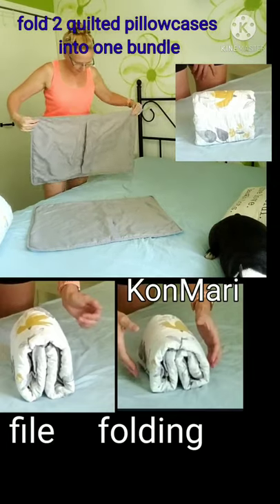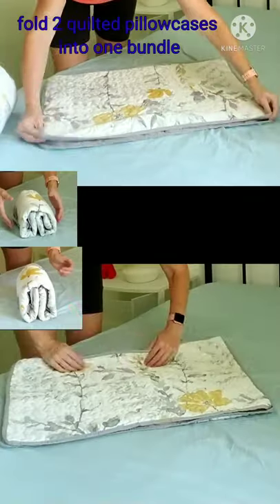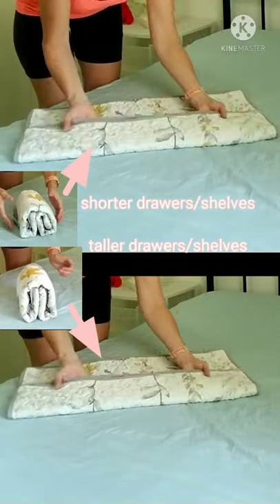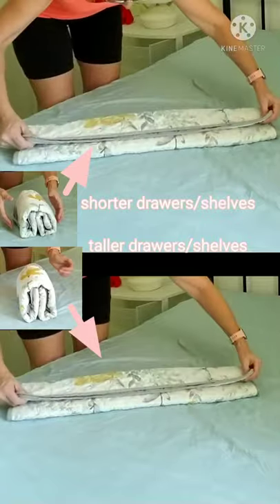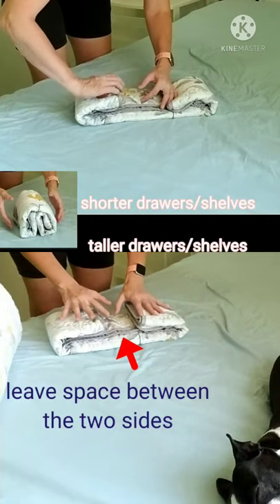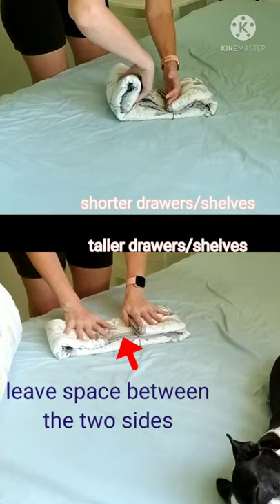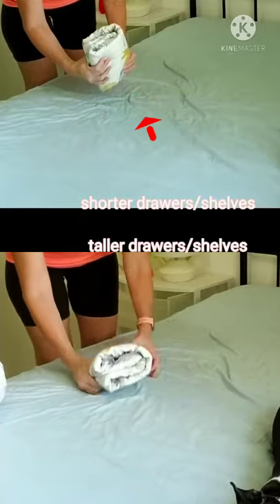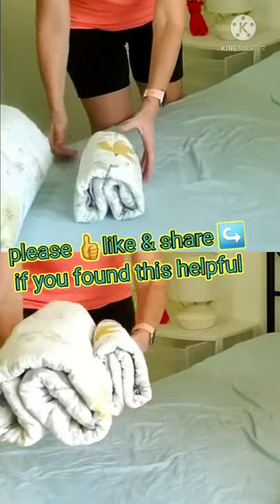fold 2 quilted pillowcases at once into a bundle using Marie Kondo's konmari folding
Fold 2 quilted pillowcases at the same time.
KonMari folding and File folding shown.
Save time and space in drawers, on shelves, in linen closet, and even storage bins & blanket storage chest.

how to fold quilts into 'quillow' - folded into itself creating a pocket to store other items